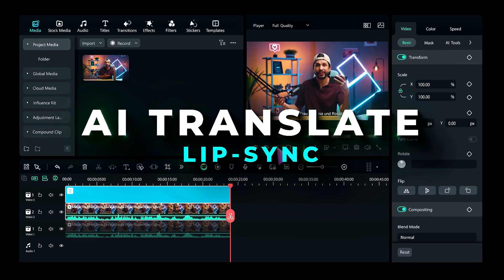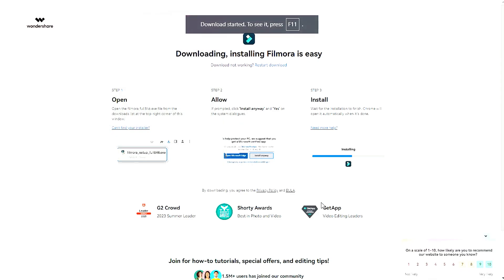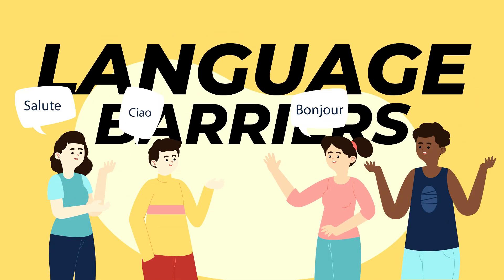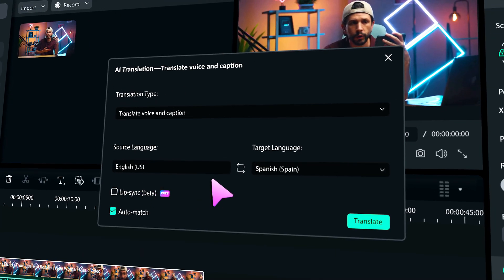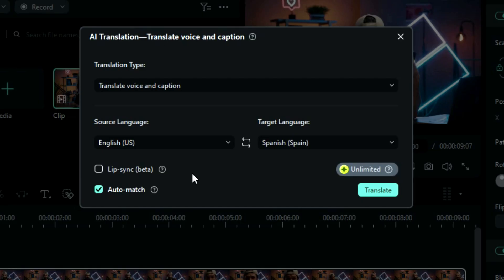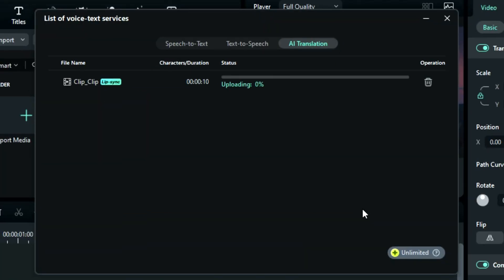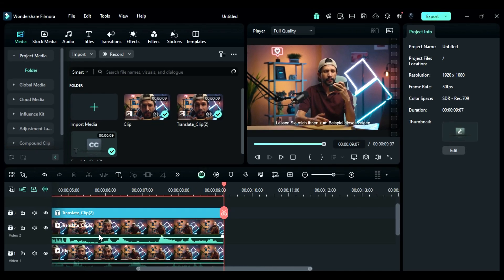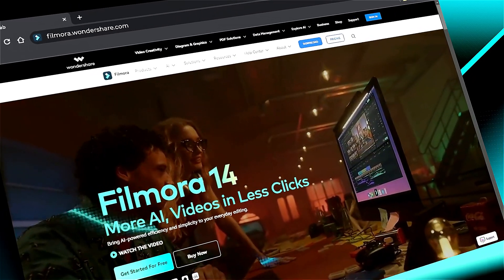What's NEW IN FILMORA 14 | AI Translate LIP SYNC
🎬 Hey Creators! 🎬
Filmora 14 is packed with new features, and one of the most exciting is the AI Translation Lip Sync! This amazing tool lets you quickly translate videos into multiple languages while perfectly syncing the new audio with lifelike lip movements. Whether you're creating content for an international audience or dubbing videos, AI Translation Lip Sync is here to help you break language barriers effortlessly.

📽️ What You’ll Learn:

How AI Translation Lip Sync Works – Learn how it analyzes and mimics lip movements for a natural, localized result.
Cost & Time Savings – Translate and sync your videos into 13 different languages faster than ever.
Step-by-Step Guide – Follow along as we show you how to use this feature to translate both audio and captions.
Perfect Lip Sync – Get a seamless translation with synchronized lip movements using Filmora's AI.
With Filmora 14, it's never been easier to localize your content and reach a global audience. Translate your videos quickly, efficiently, and with perfect lip sync!

If you found this tutorial helpful, be sure to give us a thumbs up 👍, share it with your fellow creators, and subscribe to our channel for more awesome video editing tips.

Download or update Filmora 14 today and start translating your videos with AI Lip Sync!